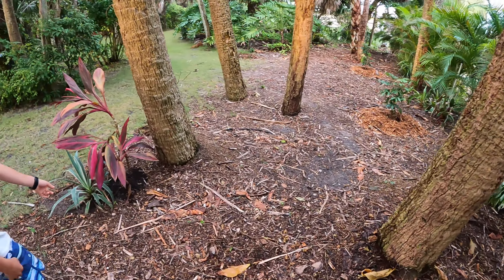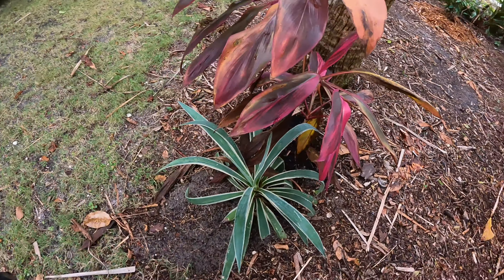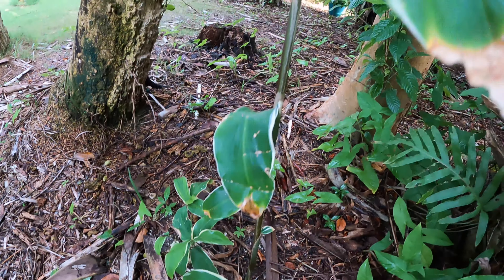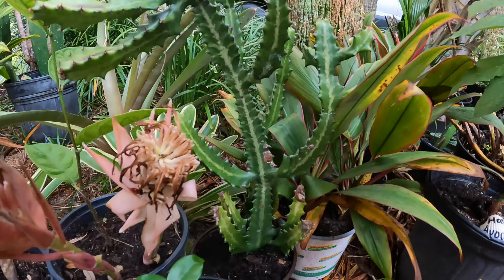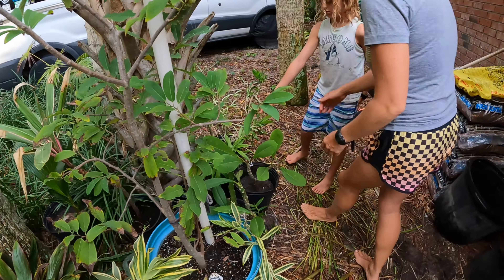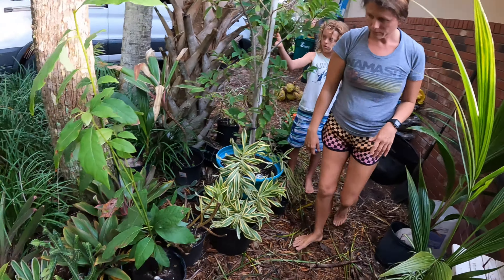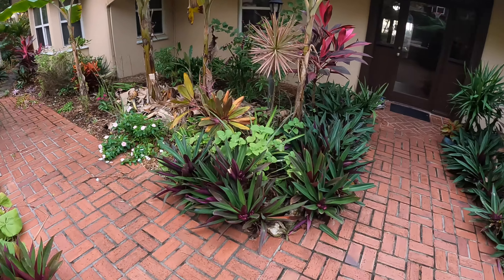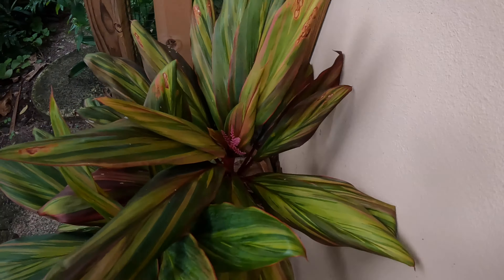Planting FREE Plants we find Weekly! | The Planting Pirates Episode #24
Today we show you where we planted the free plants we found in our "Plant Pirates Episode #24: Video
"The Plant Pirates" is a series we do where we go around our community on landscape debris pick-up day and look for free plants in other people's debris piles. Enjoy!